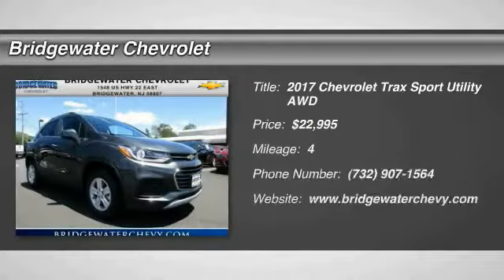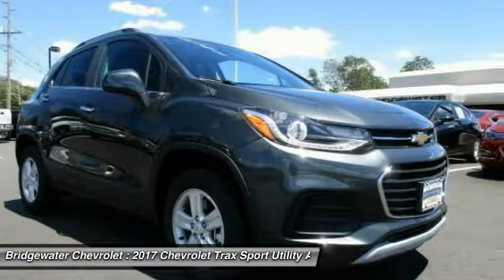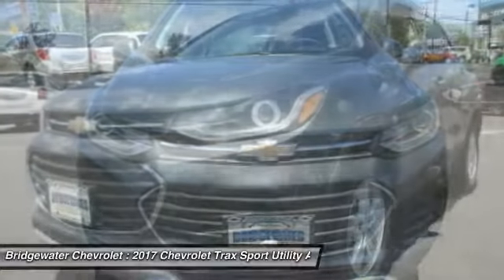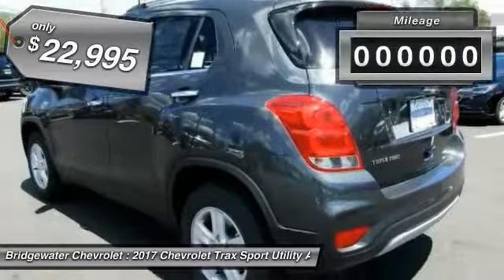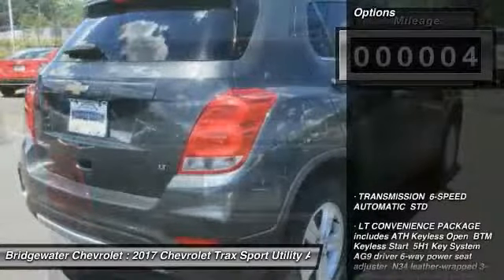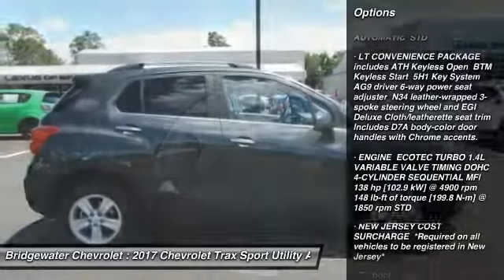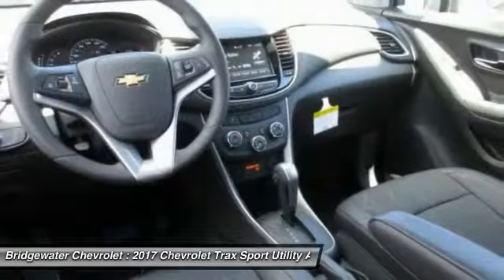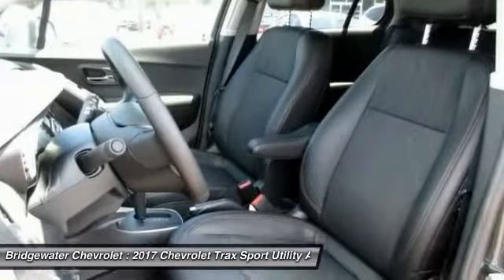2017 Chevrolet Trax East Bridgewater NJ HB172316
2017 Chevrolet Trax LT

Bridgewater Chevrolet
1548 US Highway 22

Looking for the right sport utility? Today could be your lucky day. this 2017 Chevrolet Trax could be yours.